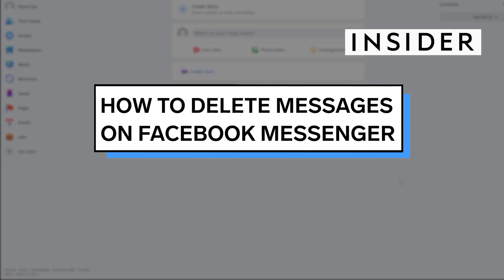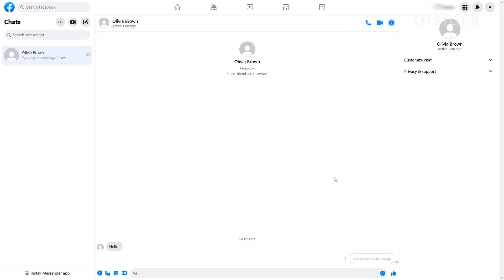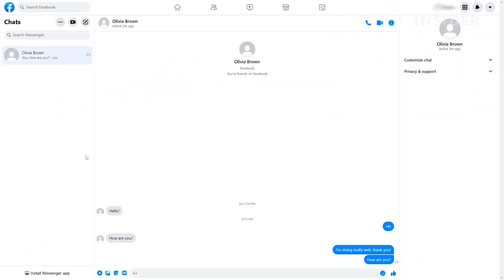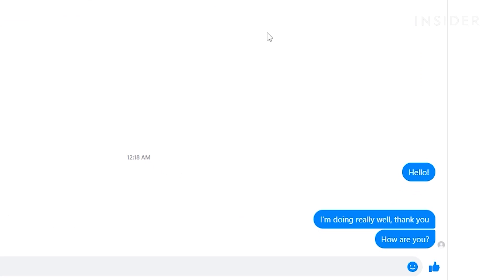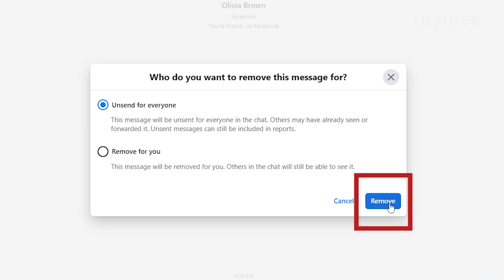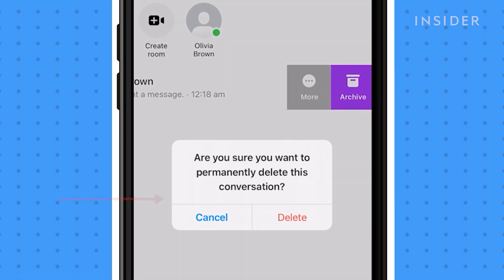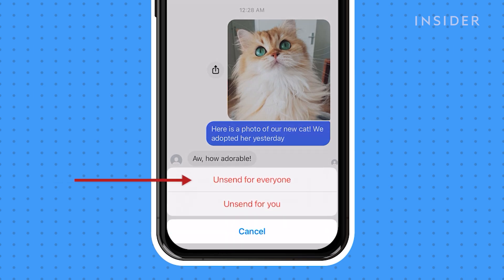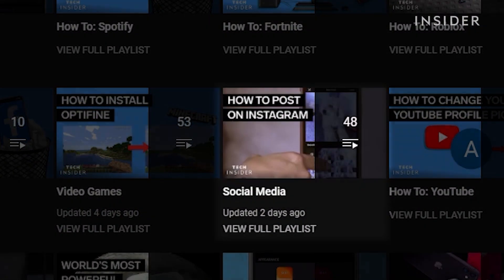How To Delete Messages On Facebook Messenger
00:00 Intro
00:27 On the website
01:39 On the messenger app

In this video, we’ll show you how to delete messages in Facebook Messenger, both from an individual account or group chat.